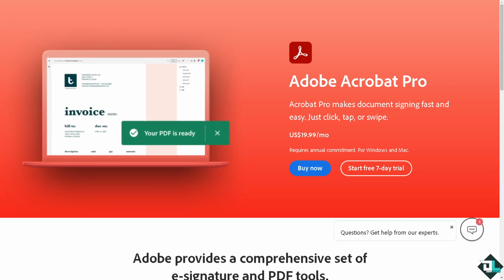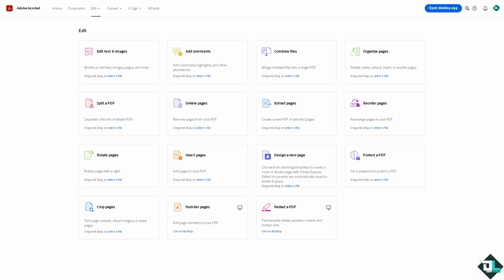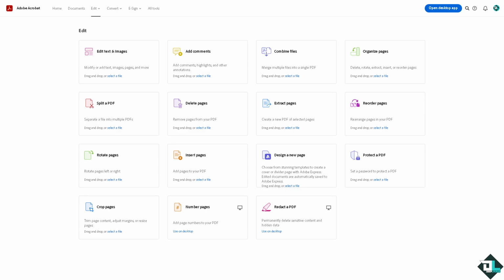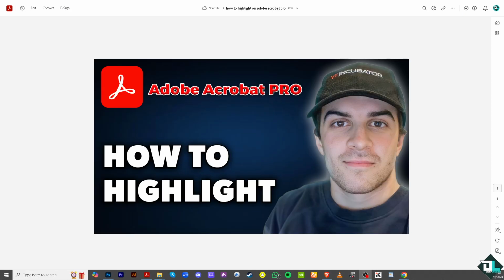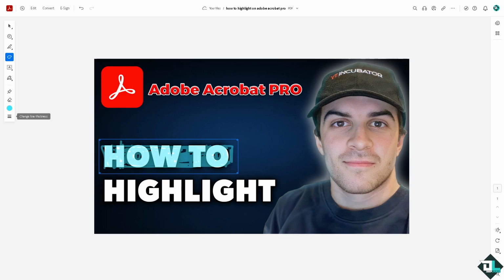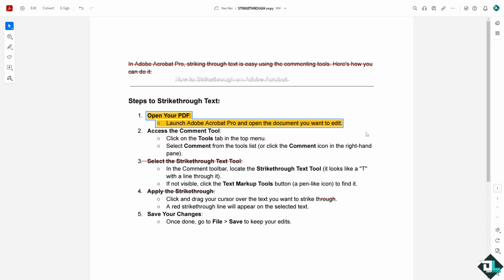How to Highlight on Adobe Acrobat Pro (Full 2024 Guide)